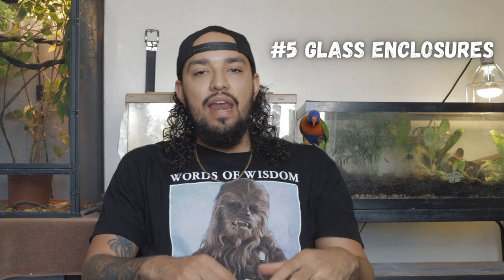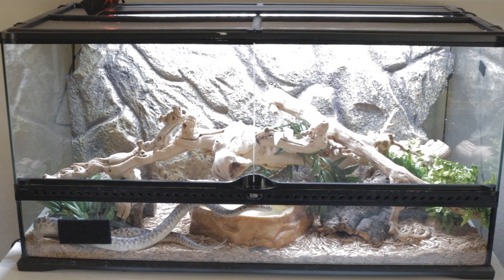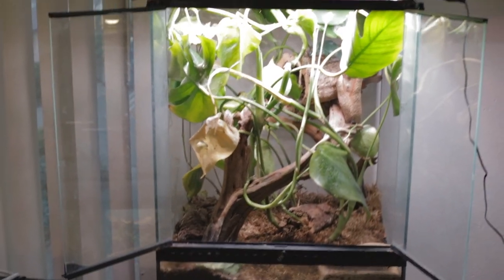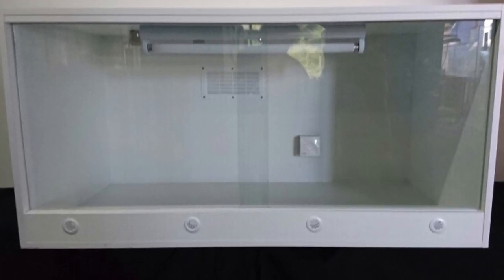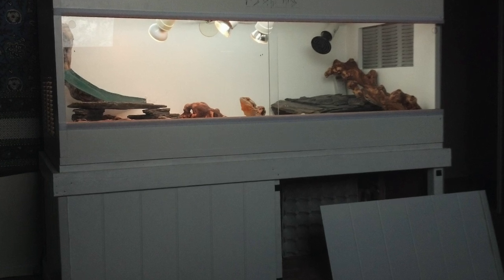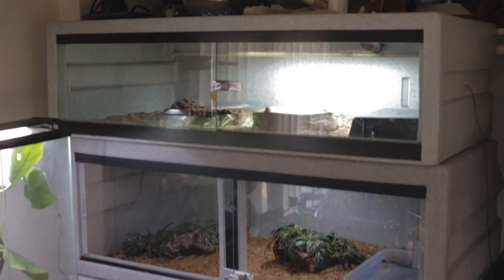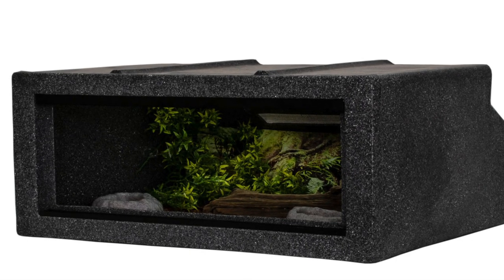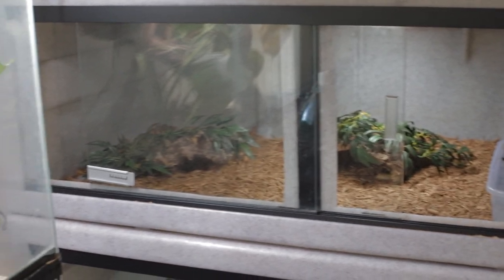The Top 5 BEST Reptile Enclosures!!! Which One Is The Best For You? (2021 List)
In this video I wanted to try to help anyone out there who was looking for enclosures for their reptiles and couldn't decide on which one to get! I know theres so many different types of cages out there that I wanted to make a list to hopefully make the decision a little bit easier. Enjoy the video!!

Exo Terra Glass Terrarium

Melamine Enclosure

PVC Enclosures

Vision Cages